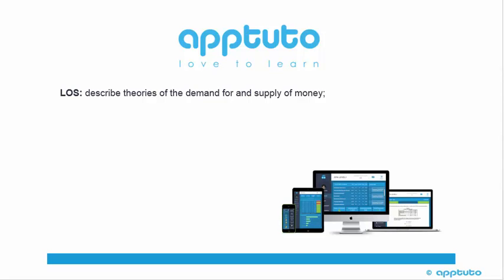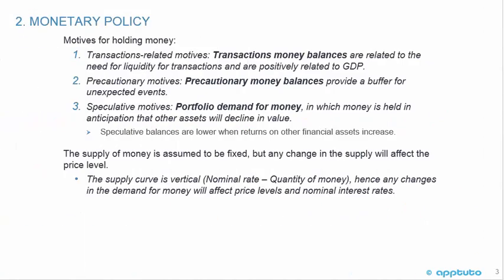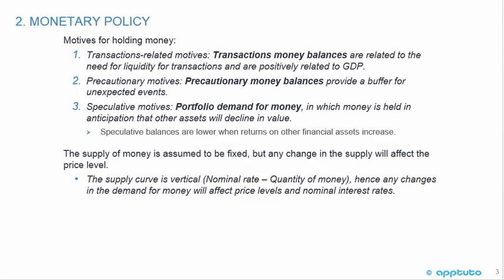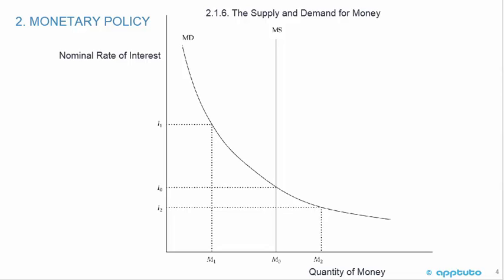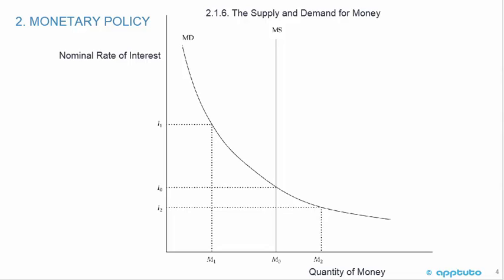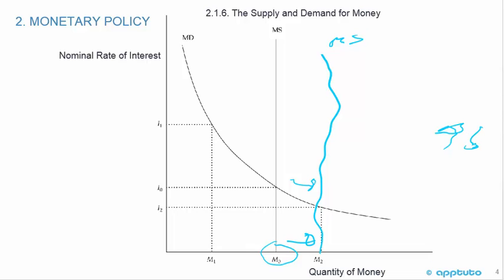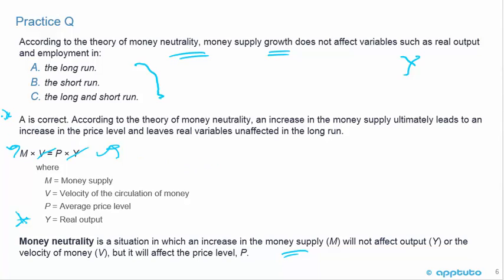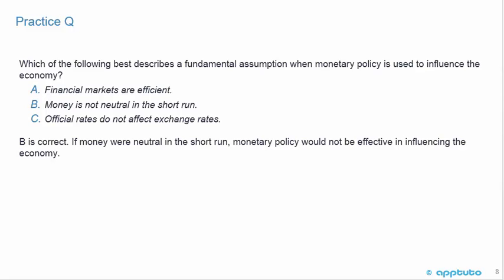describe theories of the demand for and supply of money;